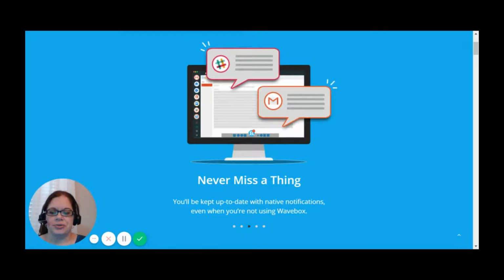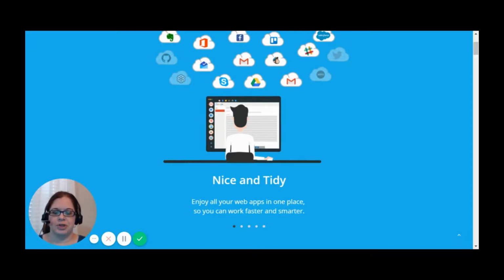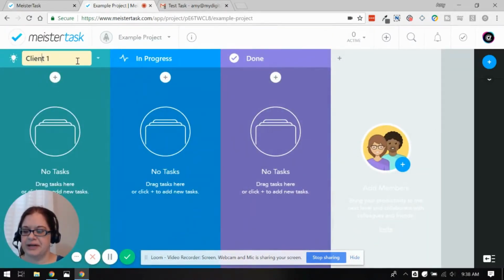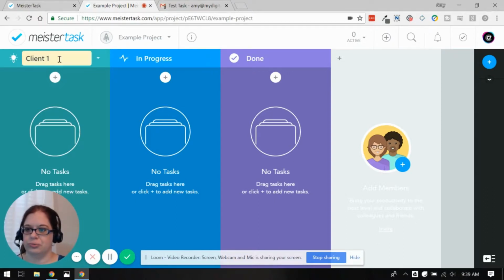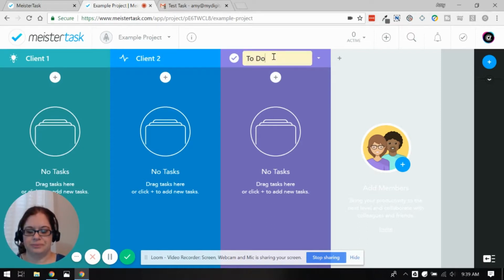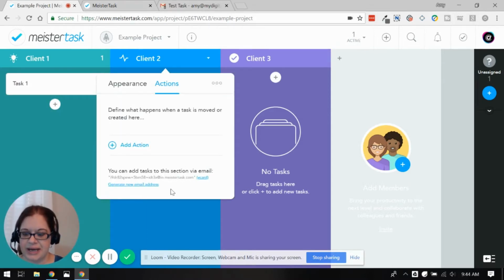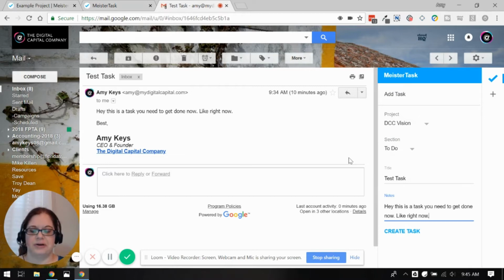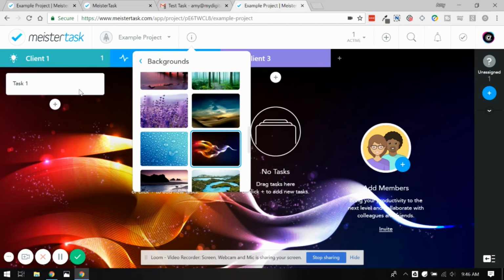MeisterTask and Wavebox Revisited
MEISTERTASK AND WAVEBOX REVISITED // Which online tool made the cut? / A month and a half later from our original videos we're revisiting MeisterTask and Wavebox. Which one made the cut?

The Digital Capital Company helps online businesses work more efficiently so they can have more time, less stress, and higher profit.